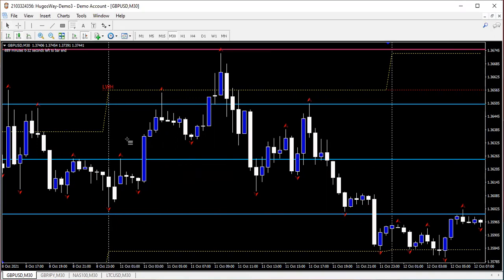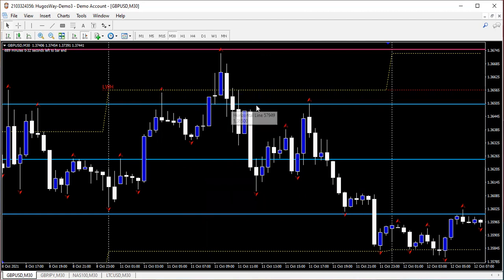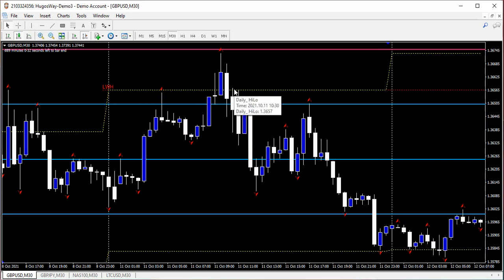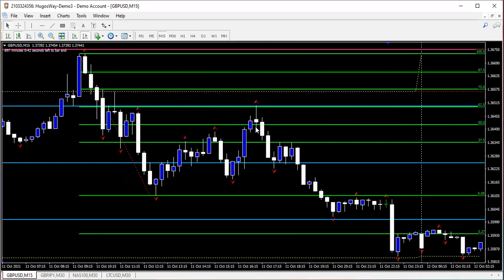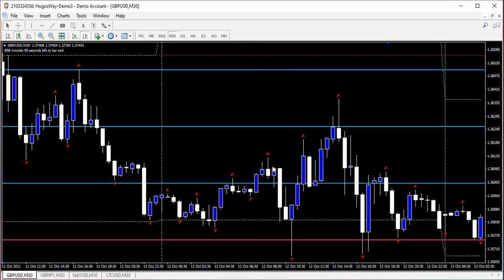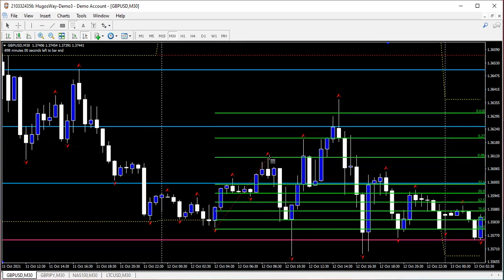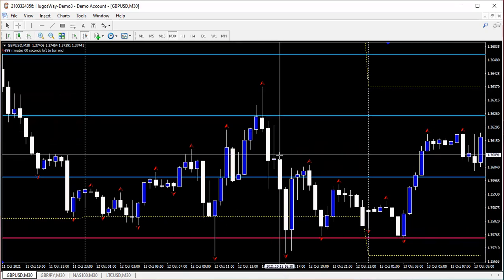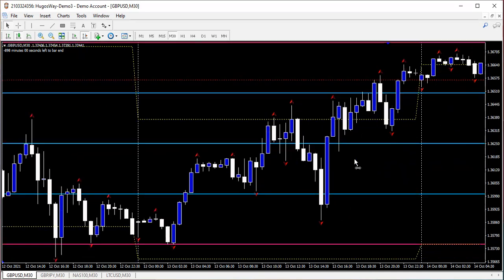MY FOREX STRATEGY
In this video I explain how I trade break and retest  some candle stick patterns.